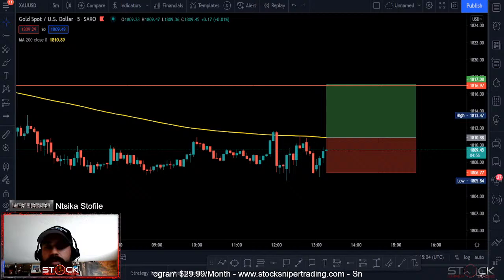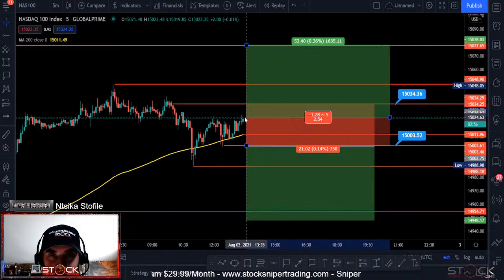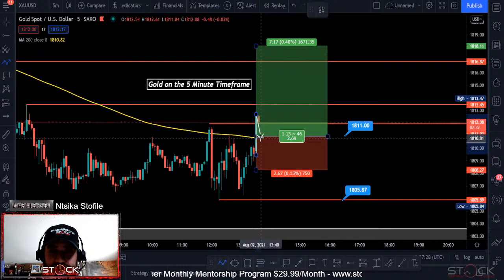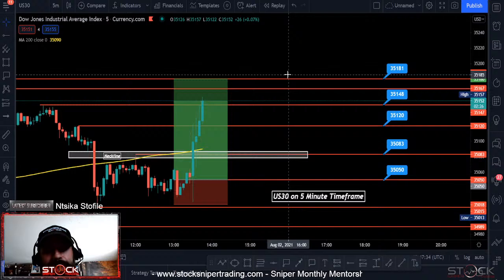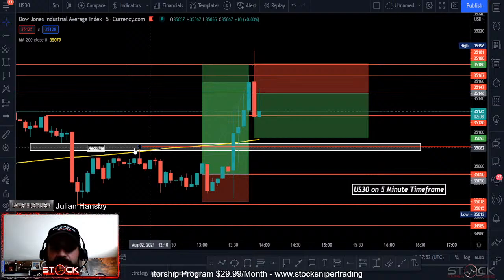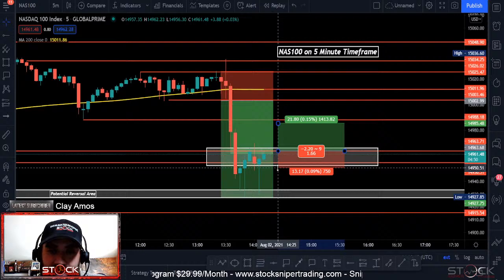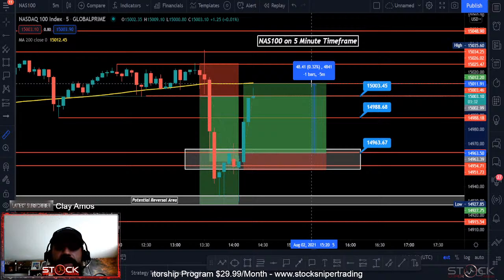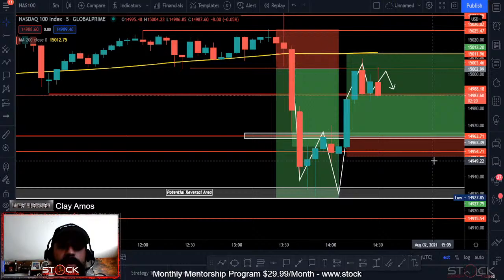Live Forex Trading - We Trade Gold, NAS100 & US30 on the 5 Minute Timeframe